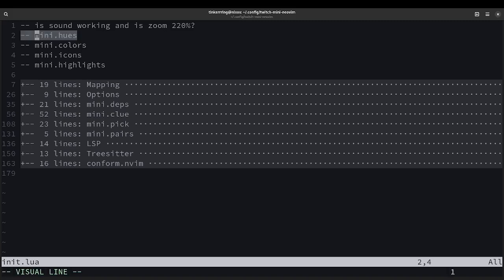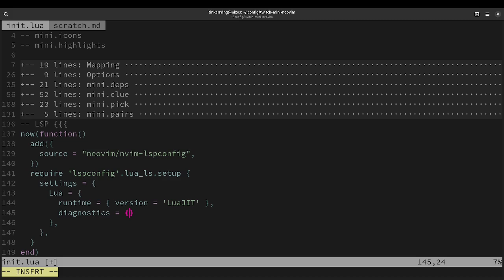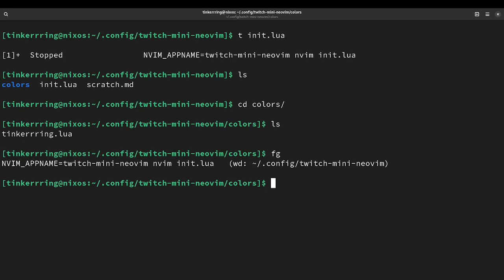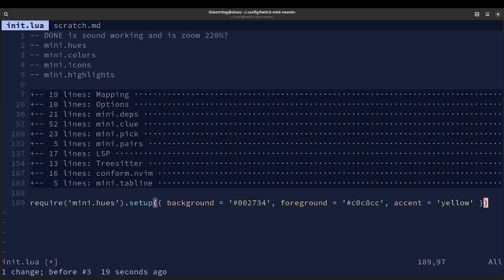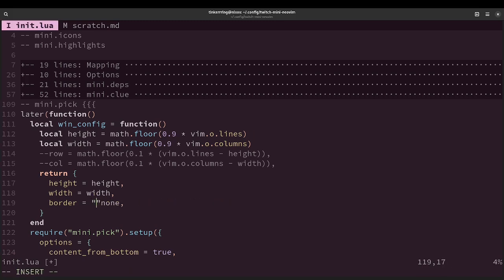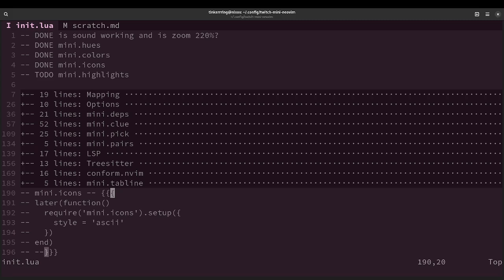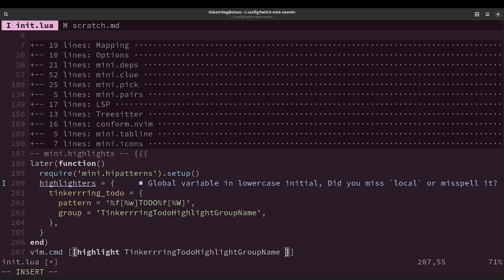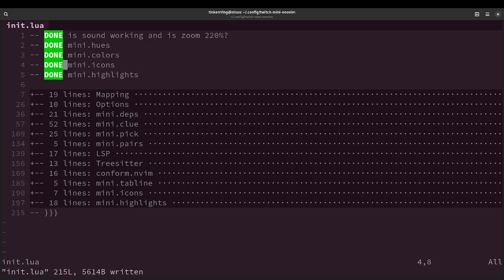mini.nvim stream part 3 - Beginner trying to setup Neovim using mini.nvim - make it prettier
Continuing to setup Neovim using mostly mini.nvim,
Now trying to make it look prettier using mini.hues, mini.colors, mini.highlights.